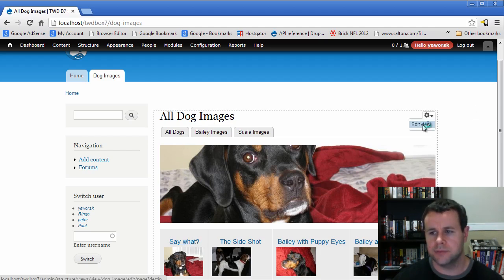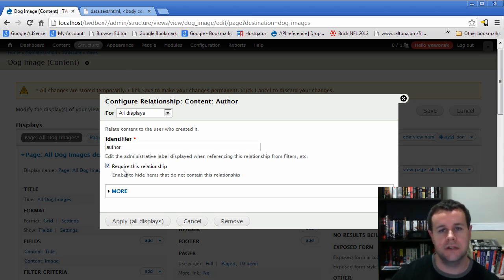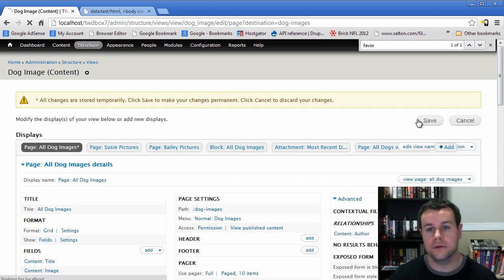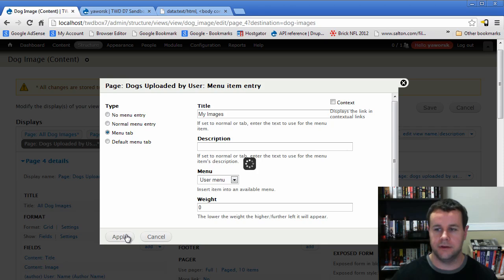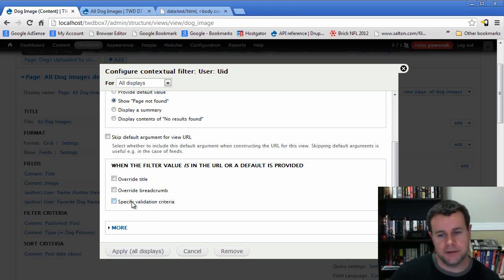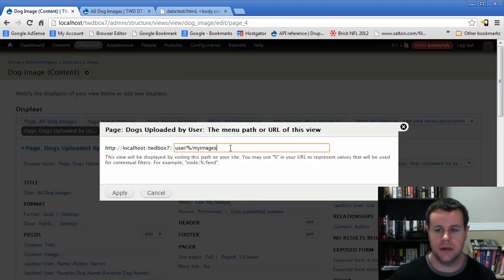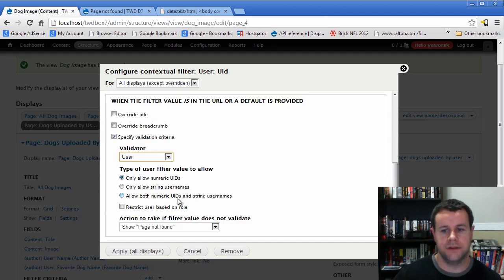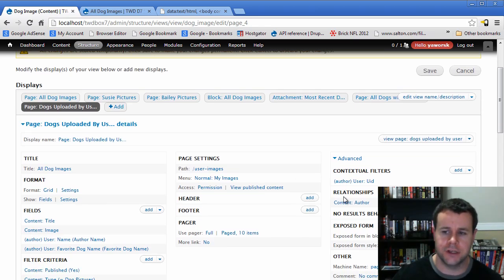Drupal 7 Views Module Tutorial 6 of 10 - Views Relationships and Contextual Filters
#1 Drupal Book

Own this series by visiting You can also checkout my monthly earnings / YouTube reports.

In the 6th Drupal video tutorial in this 10 part video tutorial series on the Views module, we look at views relationships and contextual filters. We start by adding a relationship to our dog view so we can pull in information about the node authors. In doing so, I show you what relationships actually are (hint: they form part of the FROM clause in the views generated query).

Next up we look at contextual filters. To do so, we create a new view which only shows specific images based on a specific user. To start, we use the UID passed in from the URL. I also show you how to provide a default argument, in this case the UID of the logged in user and we touch on argument validation. I also explain what context filters actually are (hint: they form part of the WHERE clause in the views generated query).